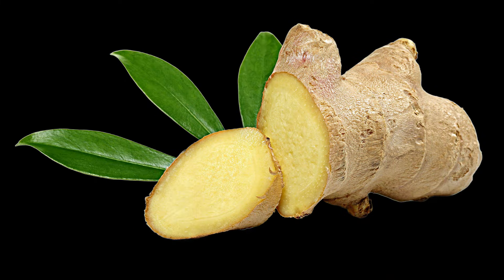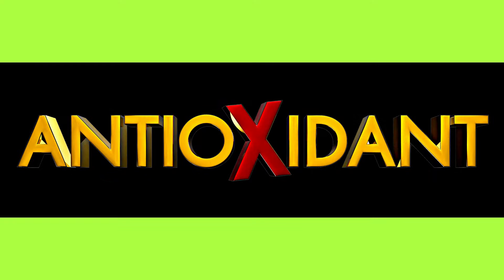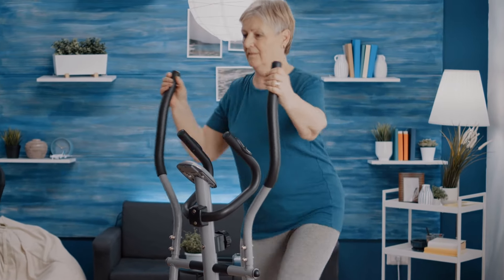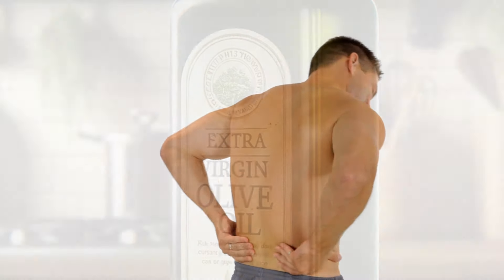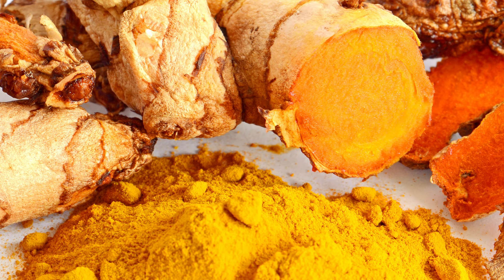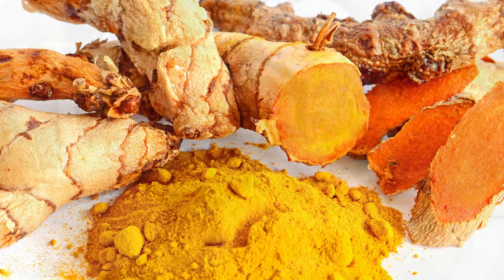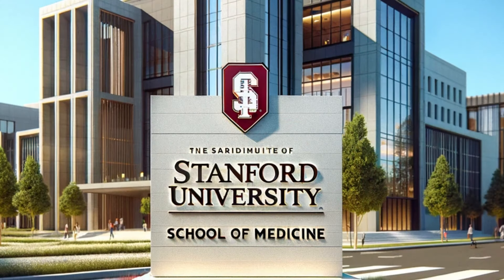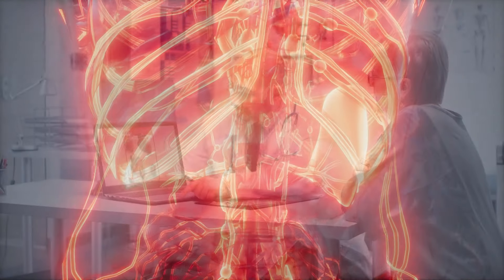Goodbye Pain and Inflammation: The Power of Ginger, Turmeric and Olive Oil.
Learn how to naturally reduce pain and inflammation with the power of ginger, turmeric, and olive oil. Say goodbye to over-the-counter medications and discover the healing benefits of these natural remedies. Join The Wellness Watchers for tips on managing inflammation and pain without harmful side effects.

Our videos discuss how eating the right foods can help you live a healthy longer life while minimizing or eliminating the frequent use of medications.